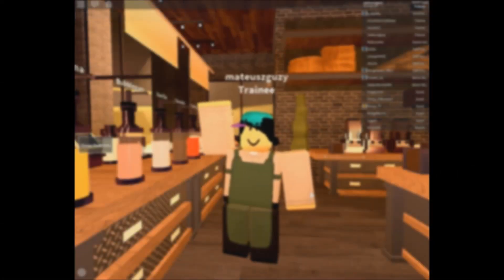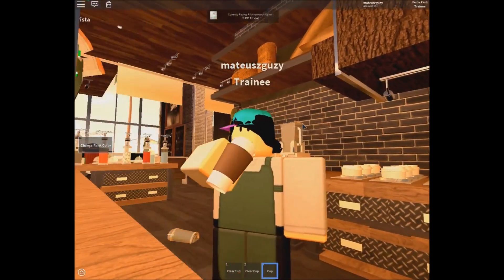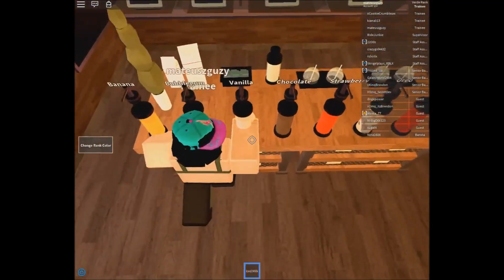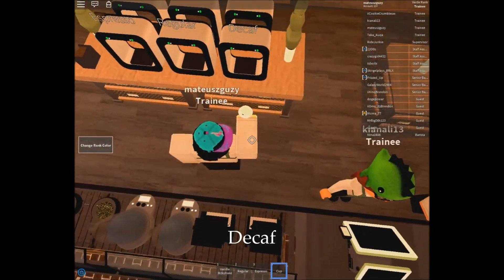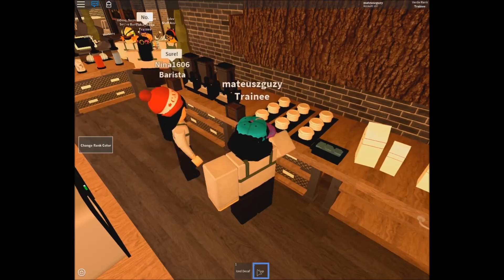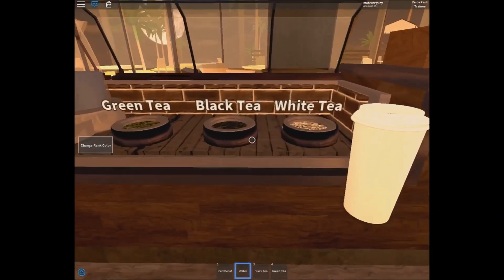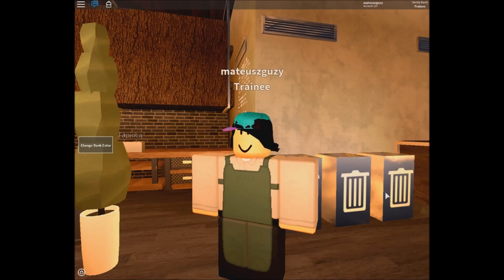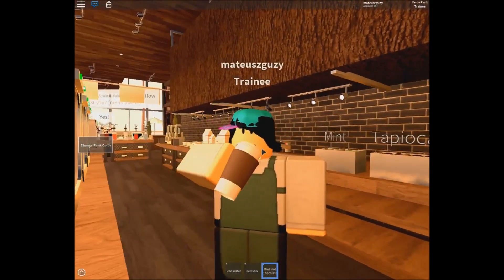Roblox Verde Drink Tutorial 2018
Are you confused about the handbook and you just don't understand it? No problem! This video was made for that! Learn how to make every Verde drink step-by-step with this tutorial video.
If you would like to go to a specific drink, then here are all of the timestamps:
0:00 - Introduction

0:17 - Milkshakes

1:34 - Regular

1:42 - Espresso

1:48 - Decaf

1:55 - Latte

1:57 - Frappé

2:17 - Americano

2:26 - Cappuccino

2:35 - Vanilla/Mocha/Caramel Latte

3:03 - Iced Drink

3:11 - (Iced) Green/Black/White Tea

3:50 - Milk Tea

4:00 - Boba Tea

4:20 - Water

4:28 - Iced Water

4:32 - (Mint) Hot Chocolate